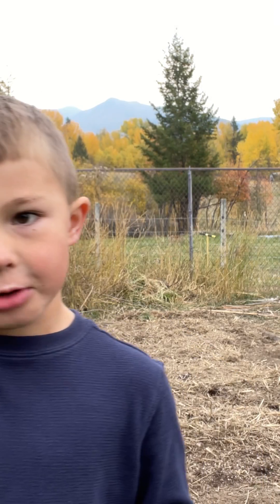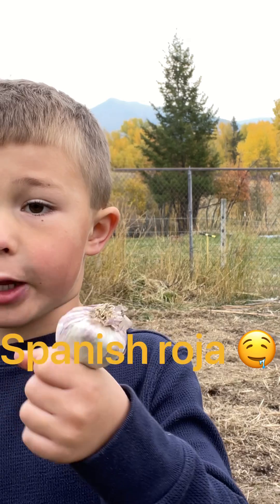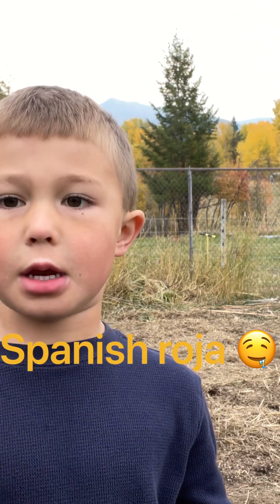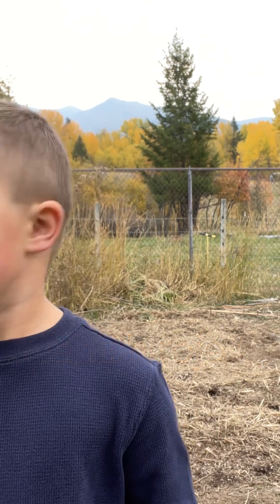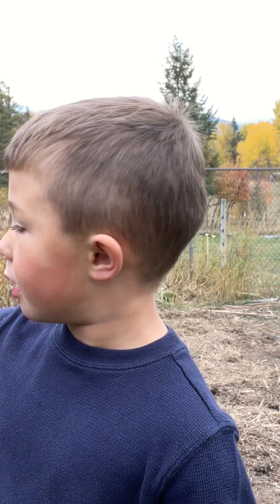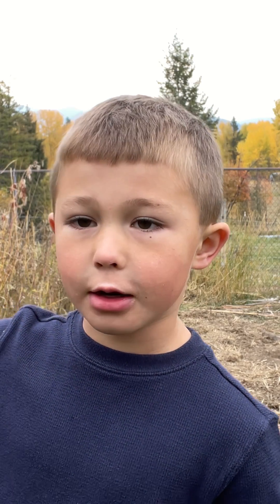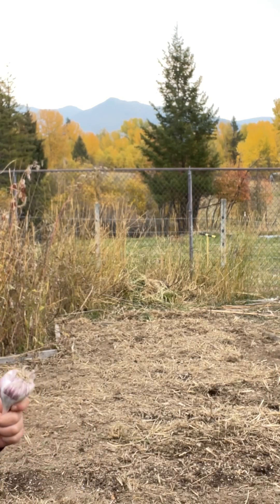Planting garlic in Montana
Garlic is our favorite crop. Each year we hope to plant more and more! Here’s how we plant ours.

Lucky for us we can purchase garlic for planting not far from home